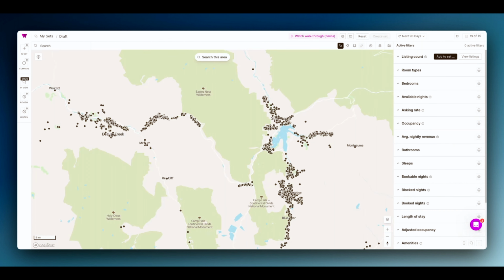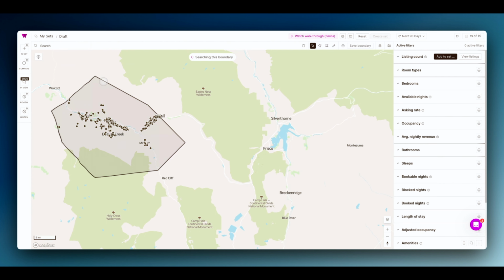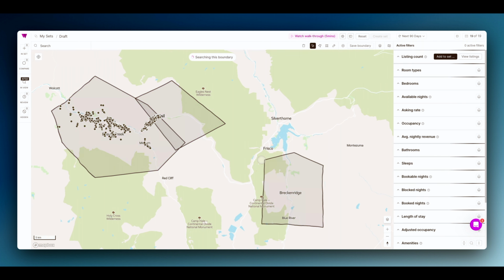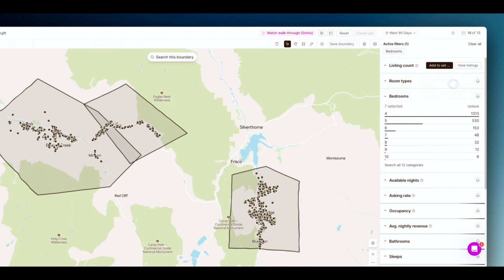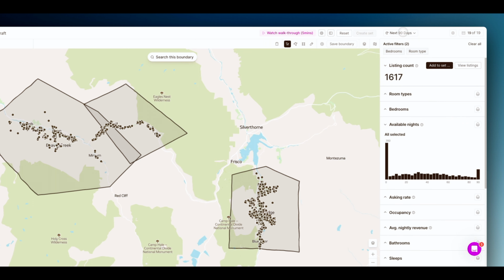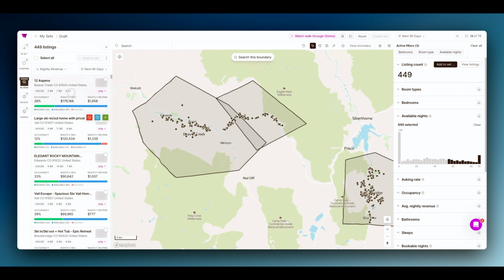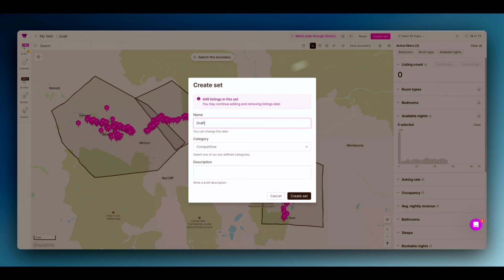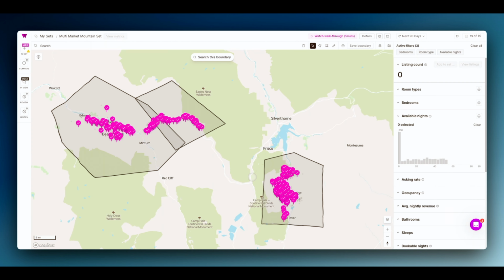Market Set Tutorial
Market Sets are larger groupings of listings, designed to help you understanding performance and booking patterns in a broad set of listings, potentially from multiple markets.